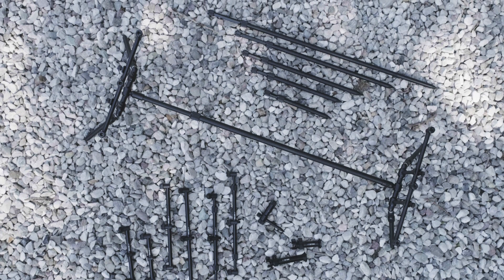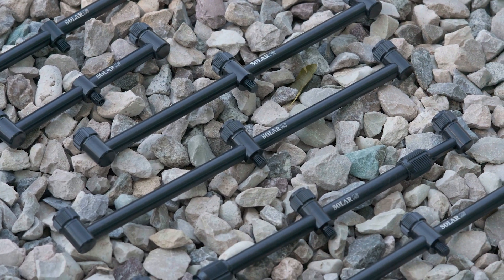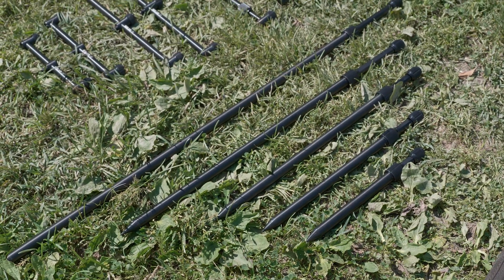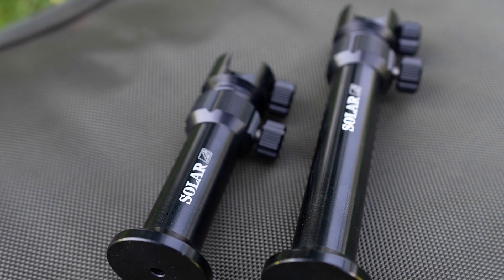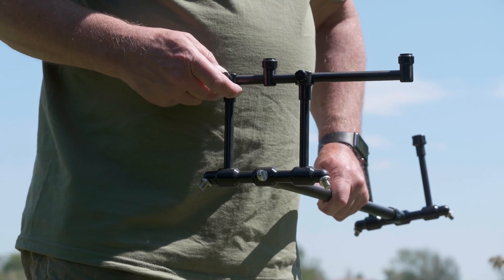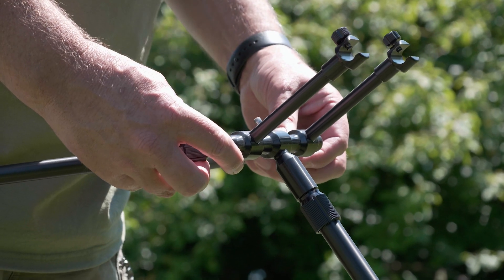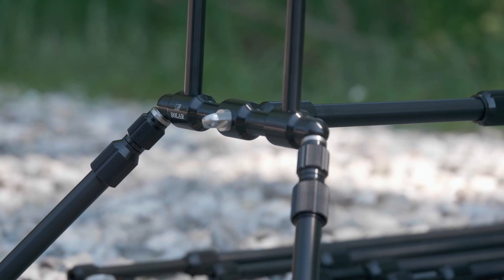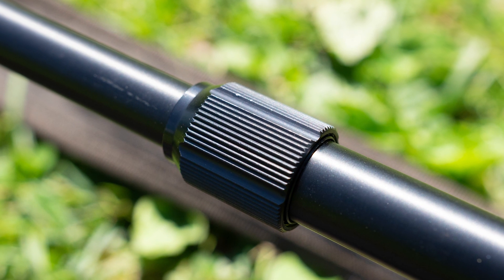The A1 Aluminium Range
Join Solar Boss Martin Locke as he talks us through the Brand New A1 Aluminium Bankware Range.